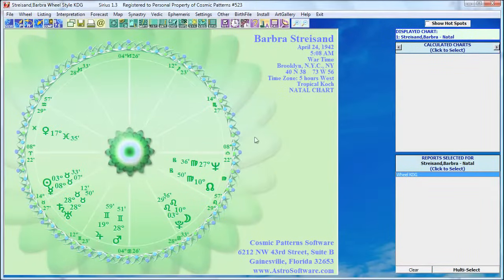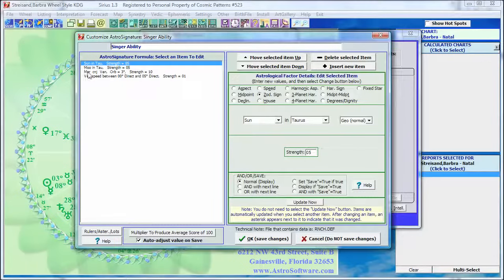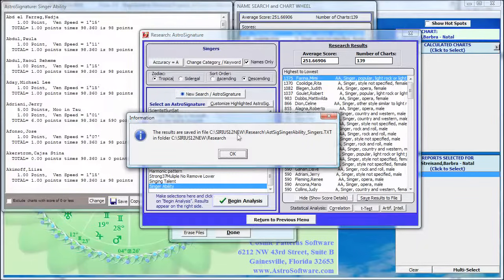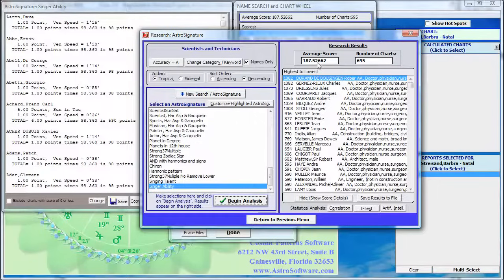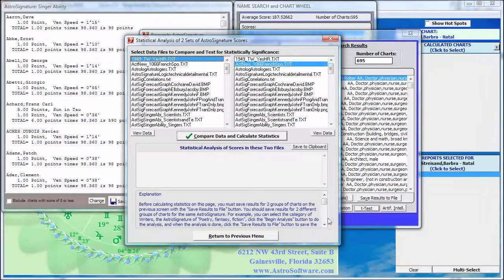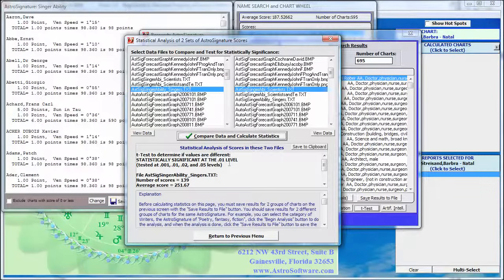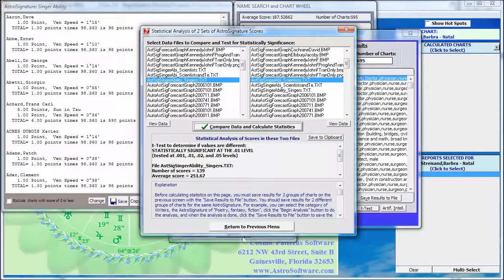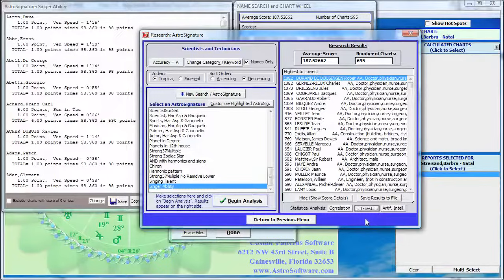Astrology Research: Evaluating Your Findings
A demonstration of how to evaluate whether your findings from astrological research are impressive. We learn how to save results from AstroSignature research and find out the probability of obtaining the results. In the process of doing this we discover an AstroSignature that shows great promise for predicting singing ability! The Sirius 1.3 software is used in this video. Sirius is developed by Cosmic Patterns Software and the company website is